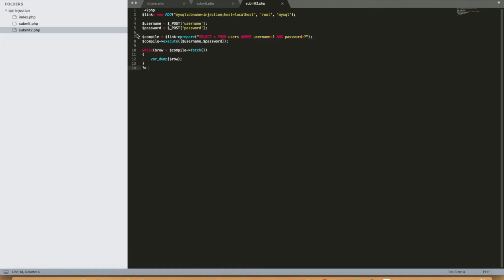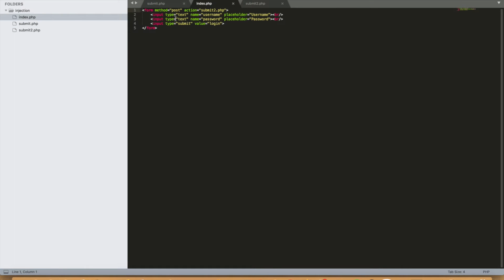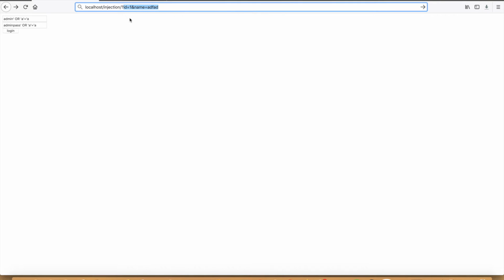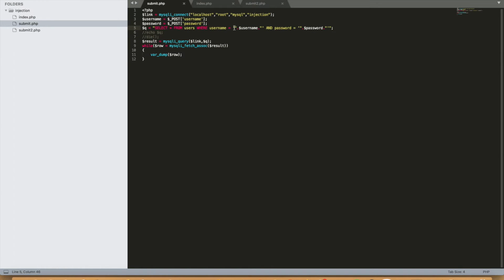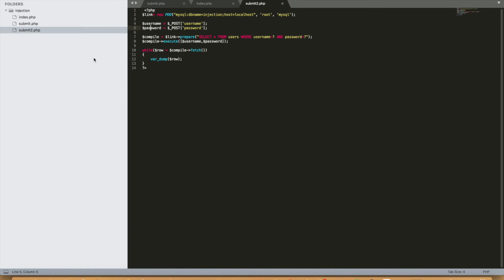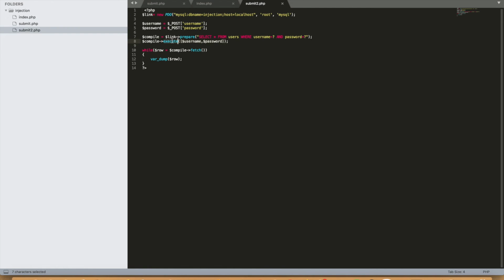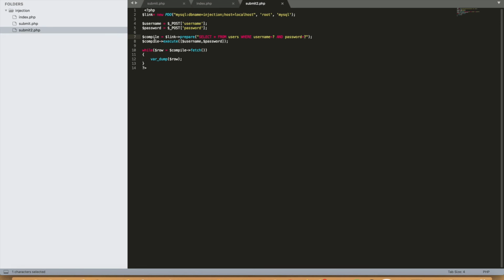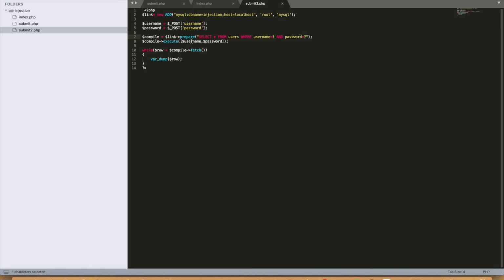Web security - Using Prepared statement to avoid sql injection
The video covers the usage of mysql prepared statement with PHP in order to avoid sql injection.